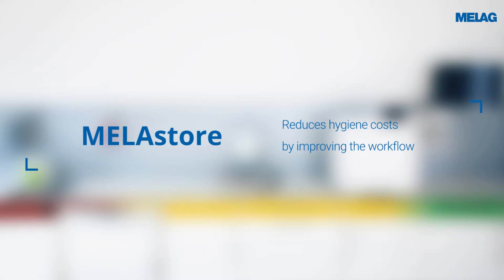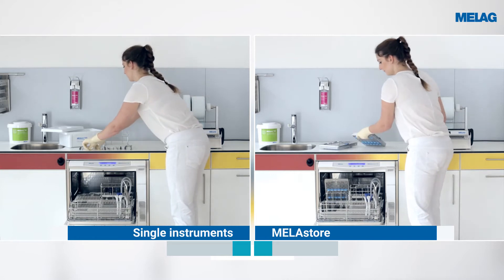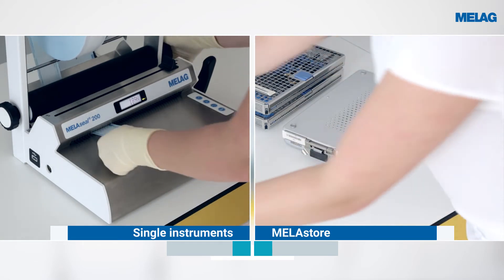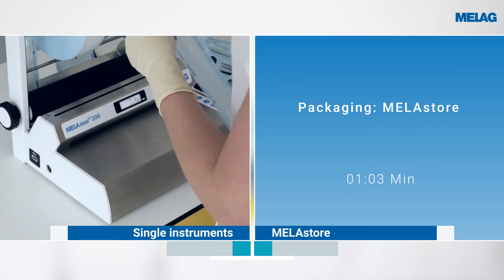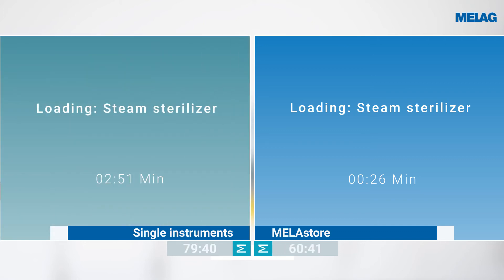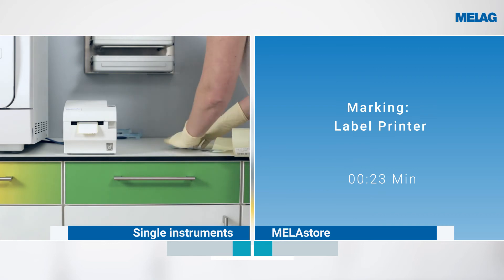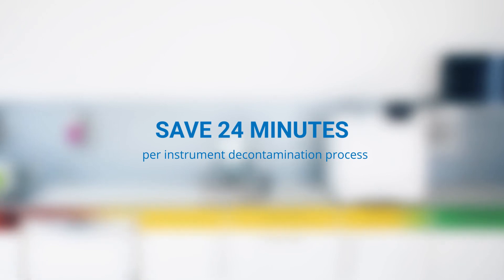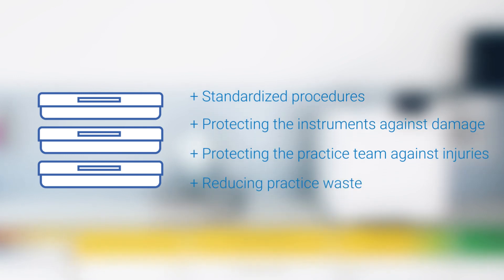Instrument decontamination: Single instruments vs. MELAstore | MELAG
Quicker, cheaper and better instrument decontamination workflow with wash tray system MELAstore. See for yourself - the outstanding MELAG wash trays and sterilization containers.

Safe instrument packaging is an important part of the instrument decontamination process. This video compares the instrument decontamination process using the MELAstore system and individual instruments.

Instrument decontamination with the aligned system consisting of a MELAstore-Tray and MELAstore-Box saves time and money.
It also optimizes the instrument workflow from patient treatment over decontamination to storage. To ensure perfect cleaning outcomes and intuitive handling, the MELAstore products have been adapted to the MELAtherm 10 washer-disinfector and MELAG steam sterilizers.

The MELAstore system provides the following highlights:
• Saves time in the loading and removal of instruments
• Standardization improves the quality and efficiency of instrument decontamination
• Safe and protected instrument storage
• Protects the practice team against injuries
• Reduces the amount of packaging required in comparison to sterilization pouches